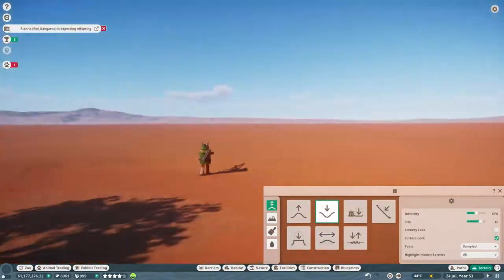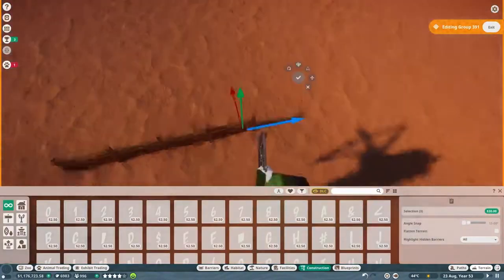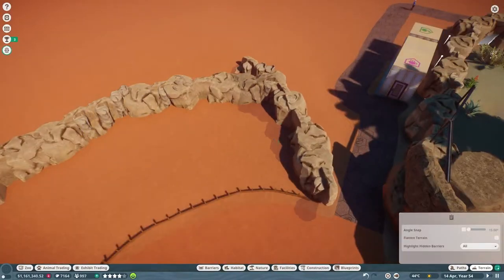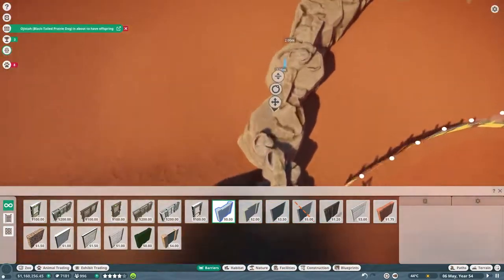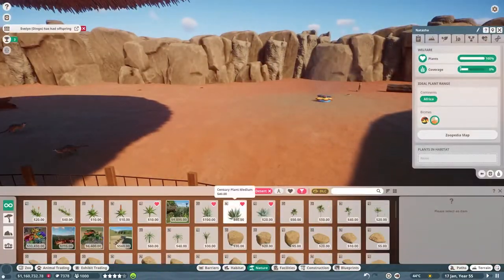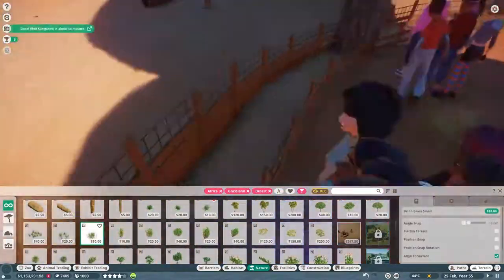Tanami Zoo Ep 11 - Playful Meerkats - Planet Zoo Challenge Mode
This zoo is located in the Tanami Desert in Australia, a small local zoo focusing on desert species.
Join me on this short series of planet Zoo speed builds.
This week we are adding the playful little meerkats

0:00 Speedbuild
4:22 Cinematics